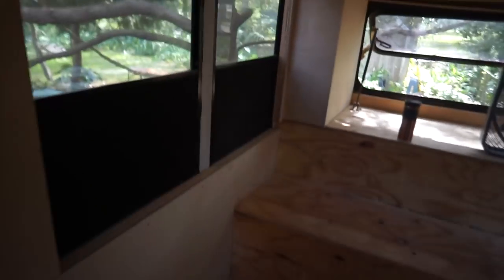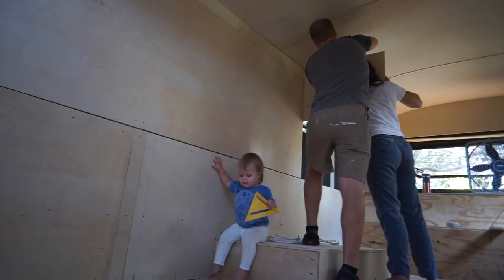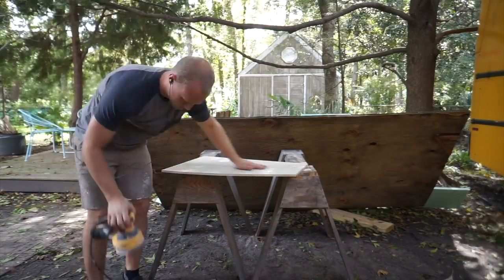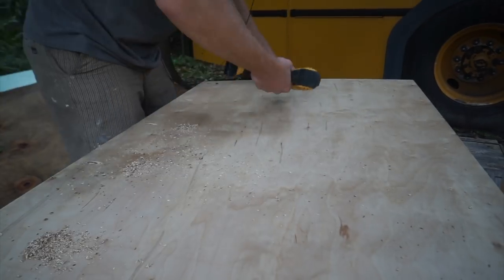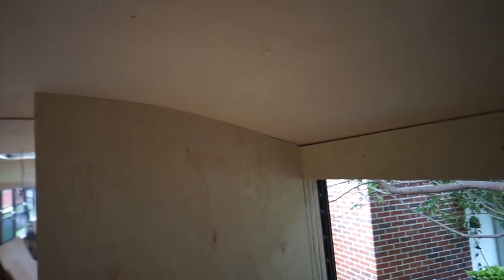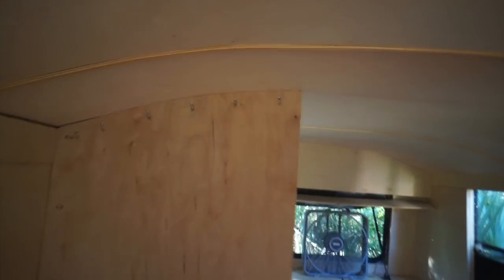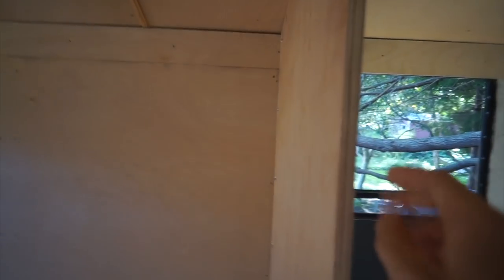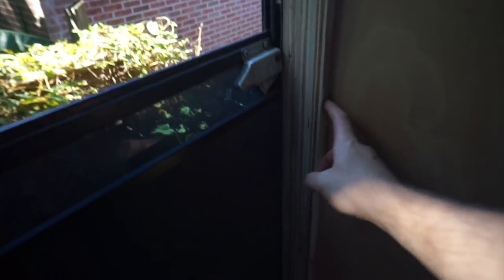We Built Our Bedroom Walls With Just 3/4 Plywood and Pocket Holes in Our School Bus Conversion Ep 29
In this video we used 3/4 Birch Plywood and a Kreg Jig Pocket Hole Kit to make walls that are only 3/4's of an inch thick. This method may not work for every wall but for this application where we were separating the bedroom from the rest of the bus and building closets at the same time it worked well. Because we will have 2 shelves (video completing the closets is coming soon), these plywood walls will be plenty sturdy and the result is that no studs are necessary.

The Kreg Jig has been a big part of our Skoolie build and it has been a fantastic and simple tool to use. Sweet!

This is the one that I bought

But since I seem to be just using my hands to clamp the jig if you're up for that too you could save $40 and skip the clamp and buy this one instead

And you'll need lots of these as well I keep wasting my money buying 100 of these at a time. Buy 500 and save some money! It seems weird but if you're doing what I'm doing you're going to need them.

Okay I'm out. Please ask questions!!!